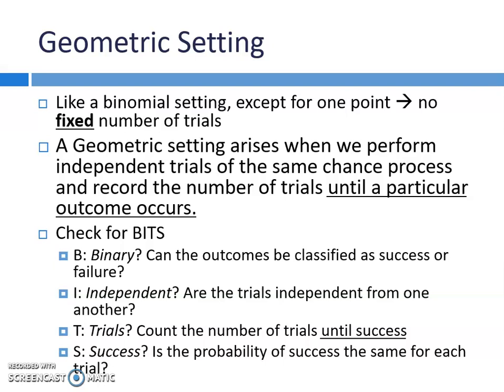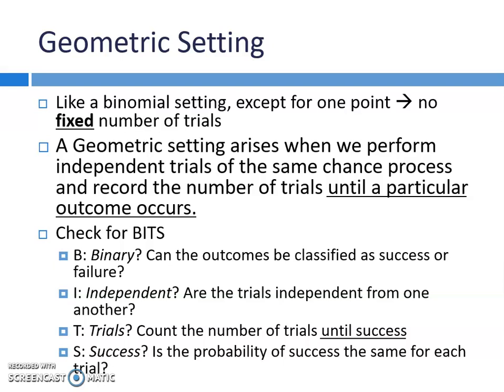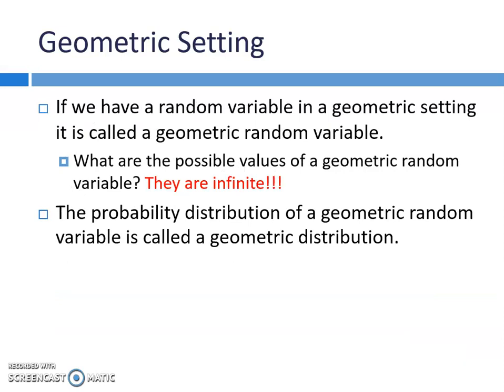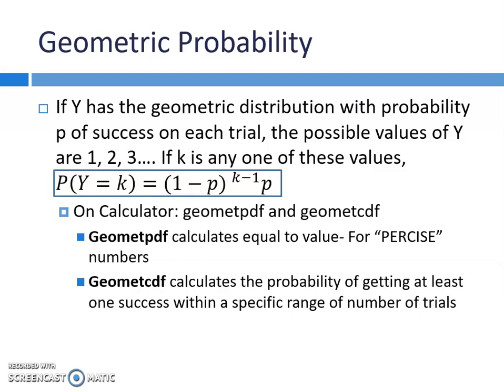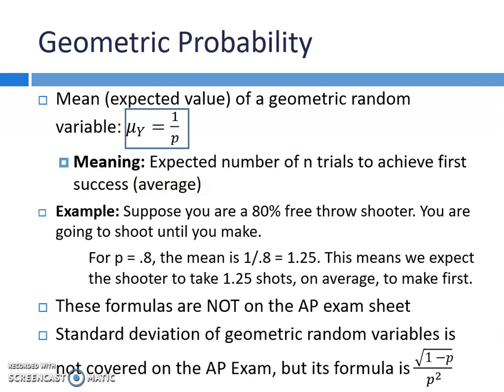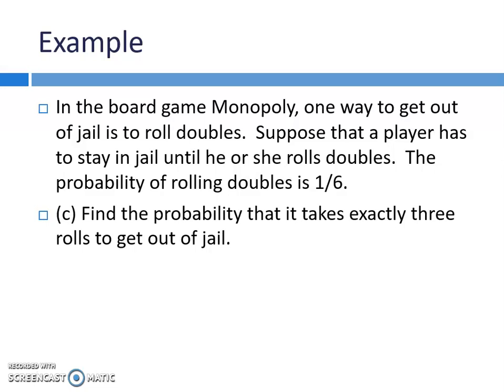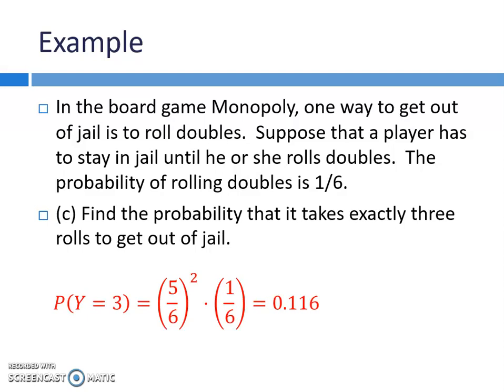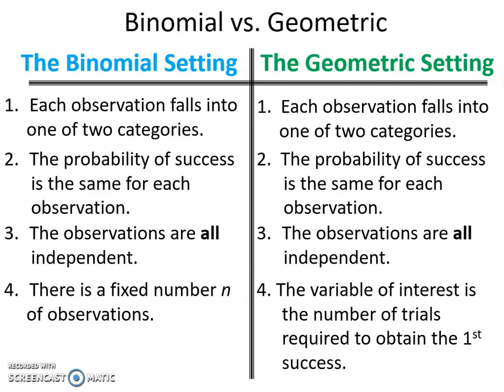6.3 part 2b video